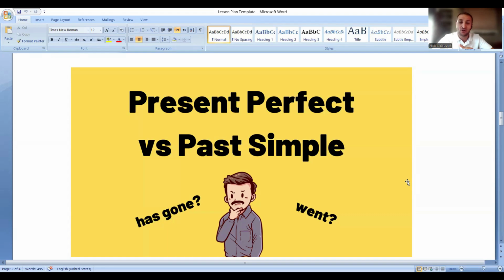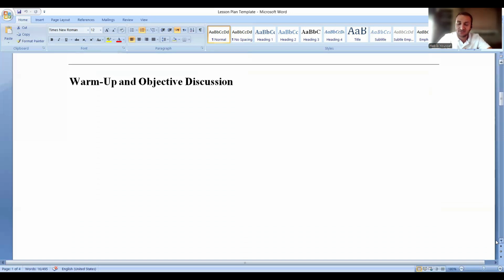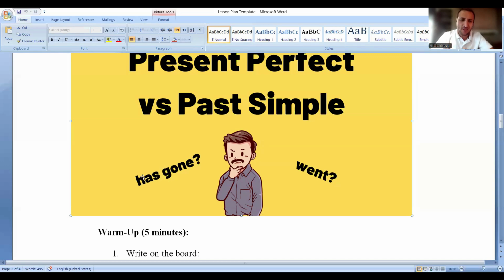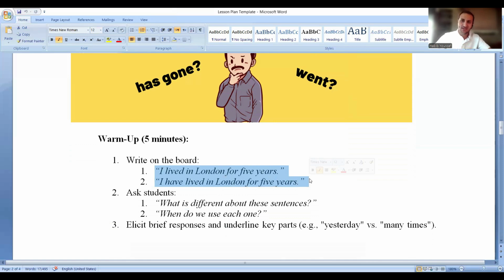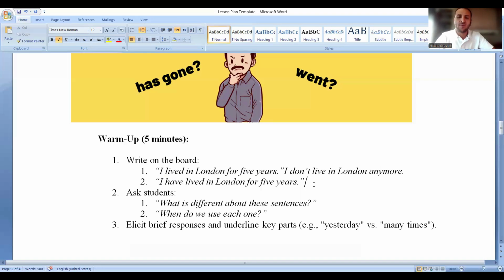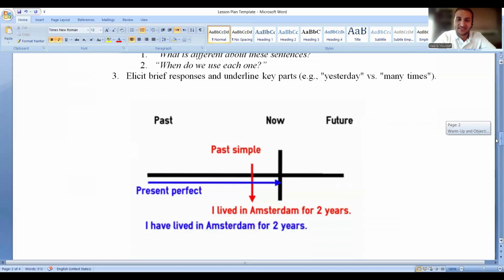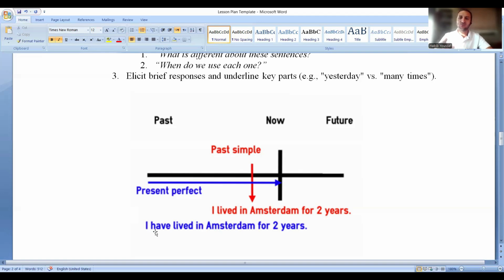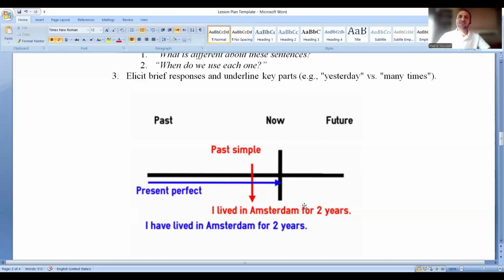Module 3 lesson1 Capstone 2: Present perfect Vs. Past simple